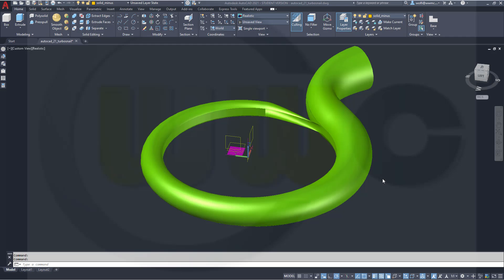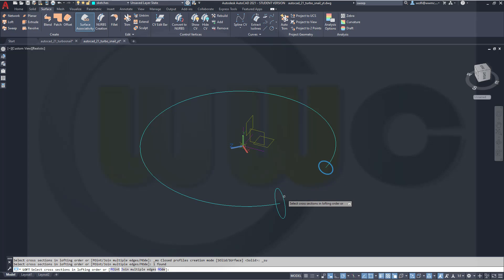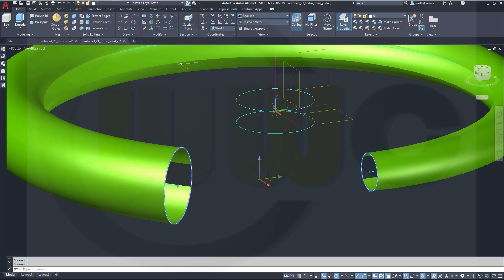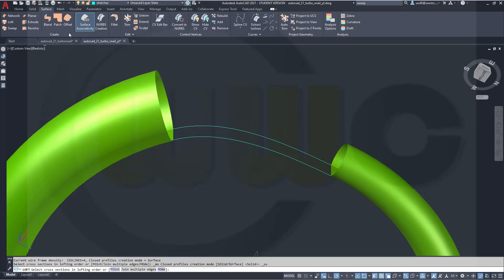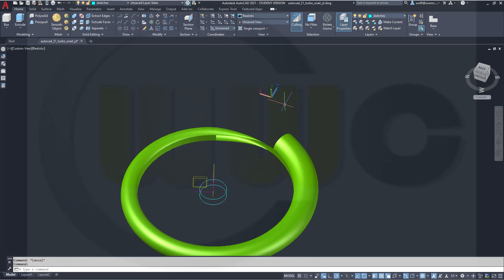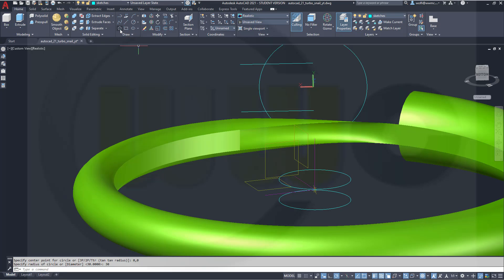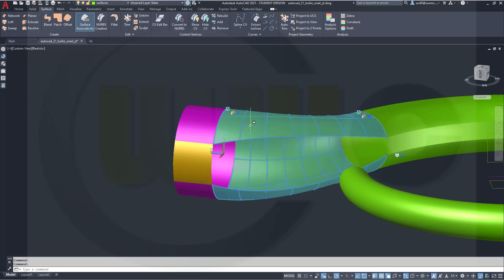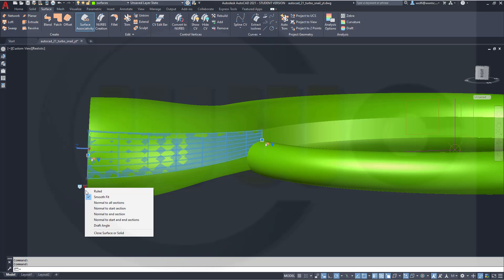Turbo - Snail - Autocad 2021 Training - Surfaces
Autocad has its limitations - enjoy!

Siemens NX
Surface Modelling / Flächenkonstruktion
SolidWorks
Surface Modelling / Flächenkonstruktion
Onshape
Drafting / Zeichnungen